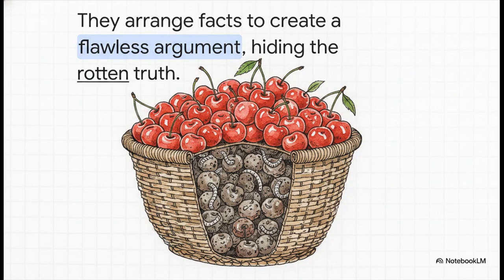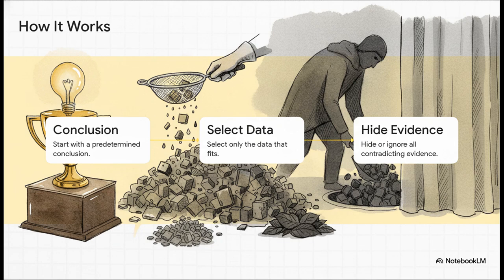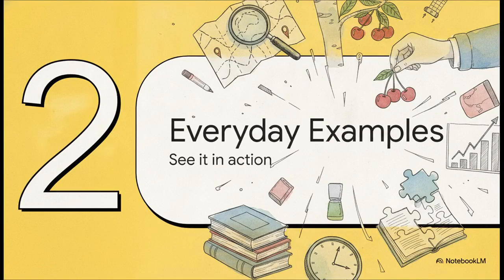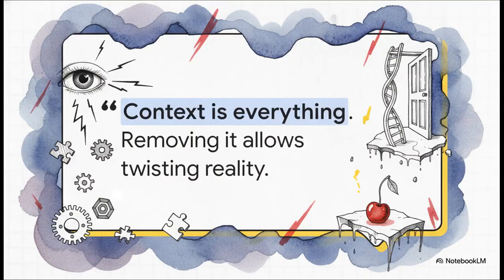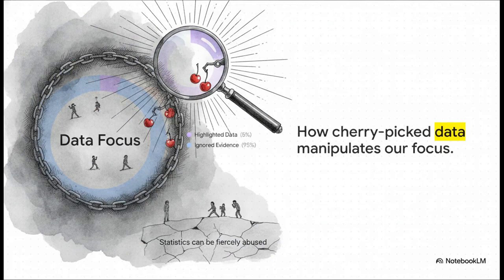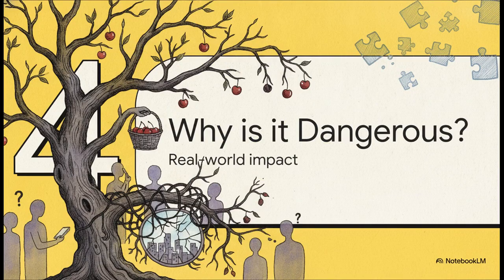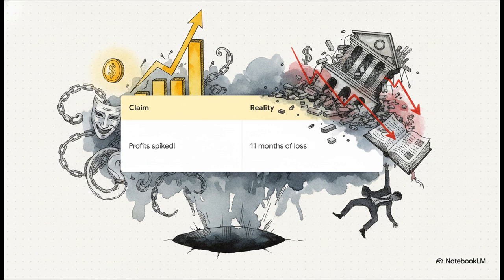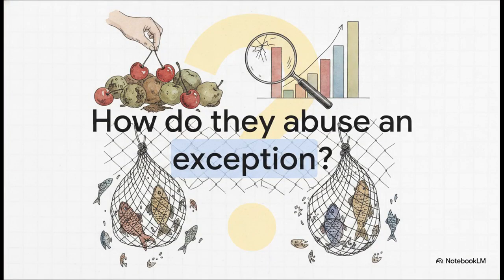Why is everything in reality a mess, yet the statistics look good? The "cherry-picking" fallacy.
**Part Six: Cherry-Picking Fallacy ✨**

Welcome back to your special corner at Clarity Café.

Have you ever wondered, "Why is everything in reality a mess, yet the statistics look good?" Today, we're gently exploring the "Cherry-Picking Fallacy" — that moment when someone selects only the data that supports their view while ignoring the bigger, often messier picture. It can feel disorienting when numbers don't match your lived experience, but here, we'll untangle this pattern together with warmth and clarity.

Think of this video as your personal mental coffee break. I've prepared this simple, engaging journey just for you, so you can recognize this pattern with ease and feel that beautiful sense of understanding settle in. When you see this fallacy clearly, you'll trust your own observations more and feel empowered to ask for the full story behind the numbers.

This is your safe space to learn and grow. I truly look forward to reading *your* perspective.

**Join me every day for a "coffee for your mind."** See you tomorrow.